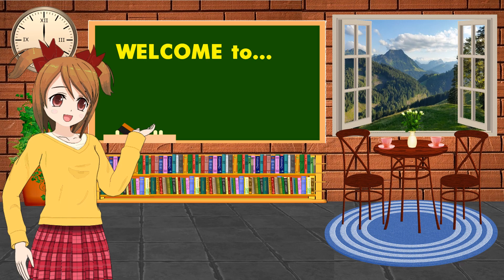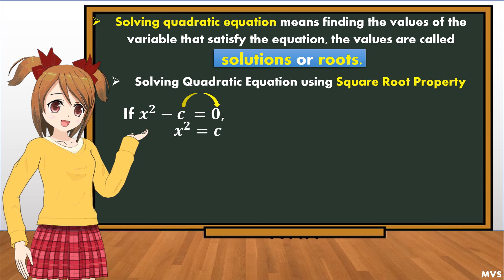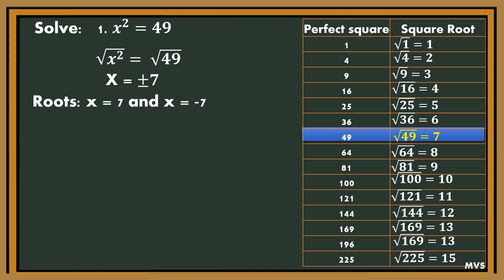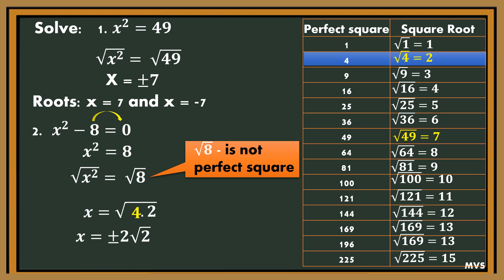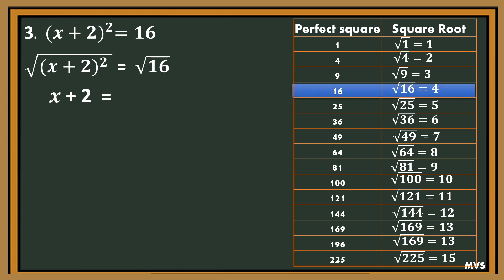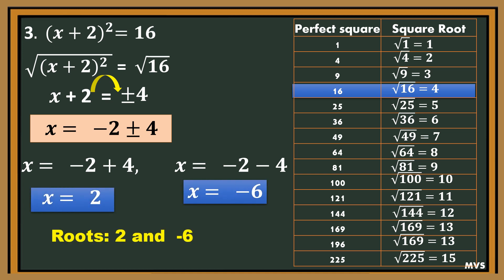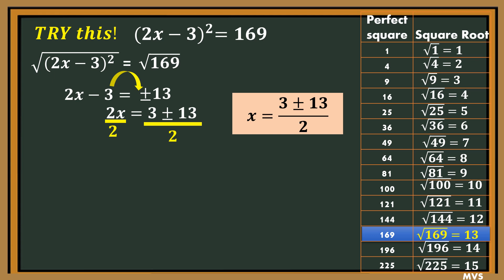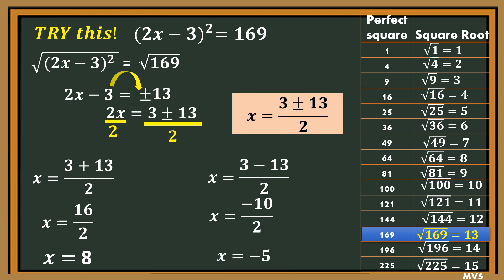MATH 9 - Solving Quadratic Equation using Square Root Property